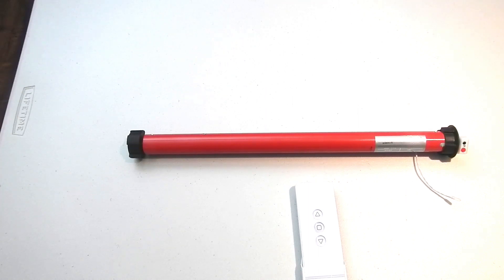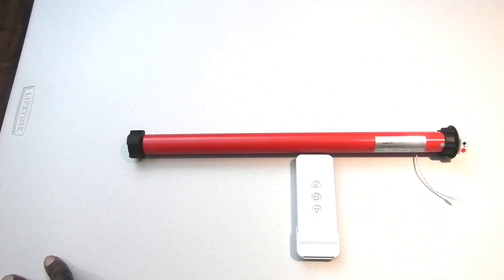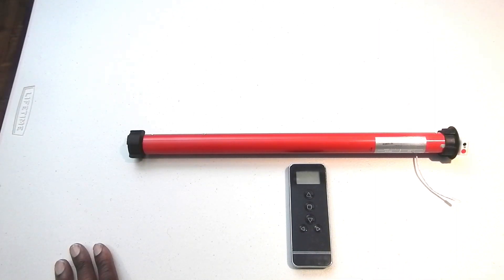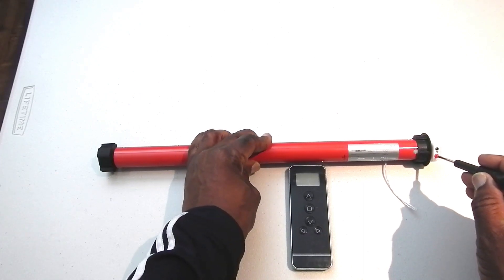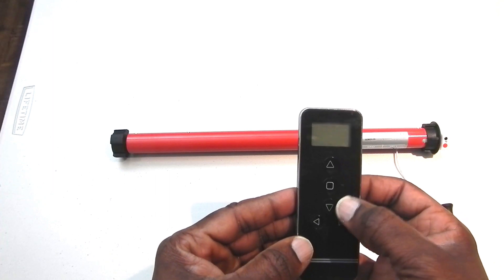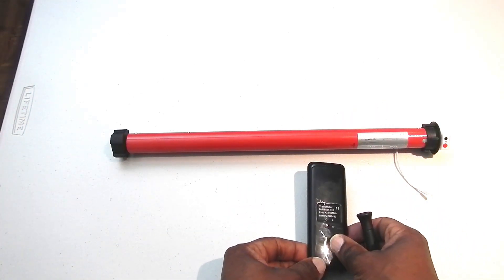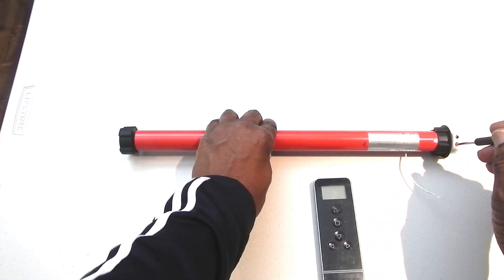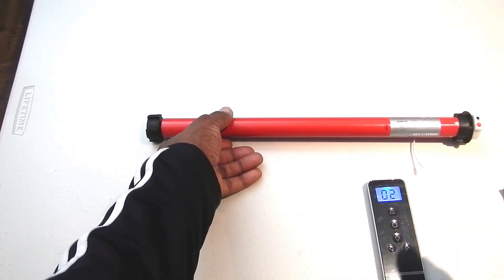Programming a Roller Shade Tubular Motor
For all the DIYers who are looking for an alternative to costly motorized blinds, this is the second videos on how to program
a tubular motor purchased from Rollerhouse.

Amazon.com Link (motor)
Amazon.ca Link (motor)

Amazon.ca (remote)